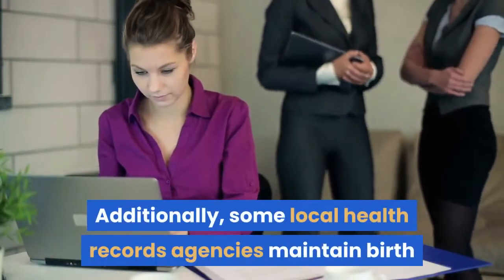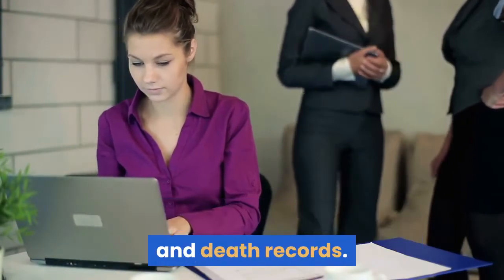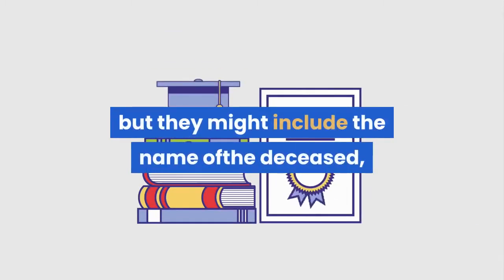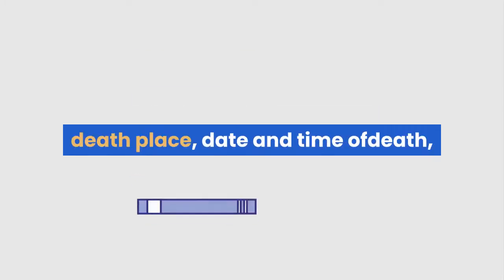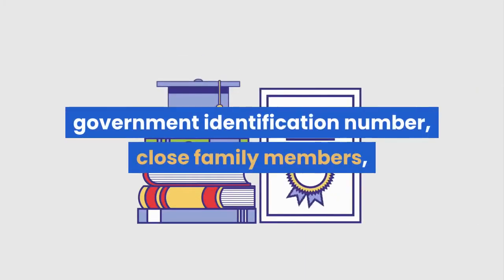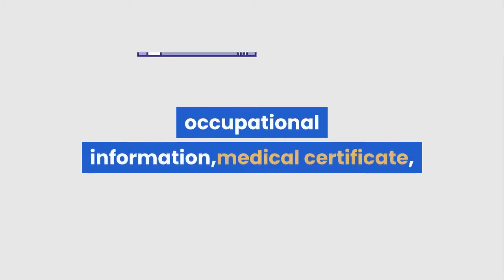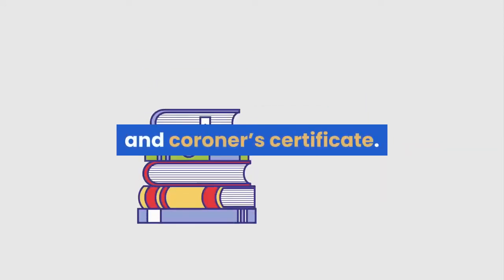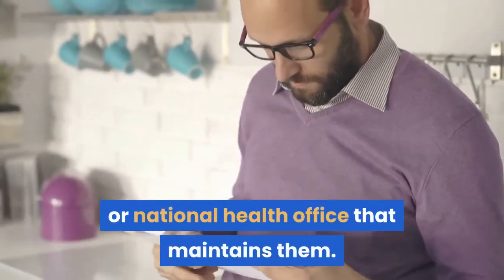sources of Information During Investigation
During Financial Investigation, The Forensic Expert should have core Expertness on the sources of Information which are Direct and Indirect. Because without the evidences and facts collected during Investigation, The case will be lost.For more detail view the video.